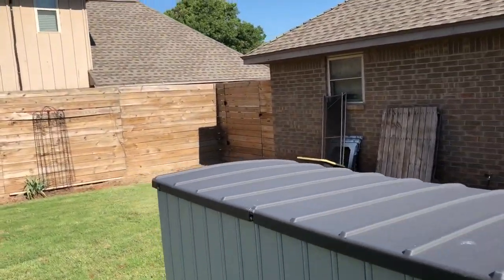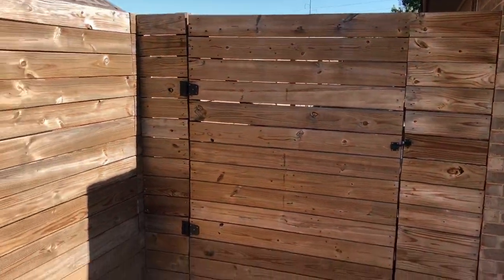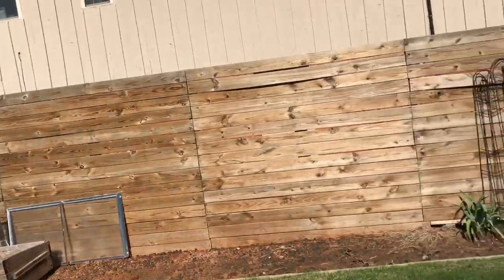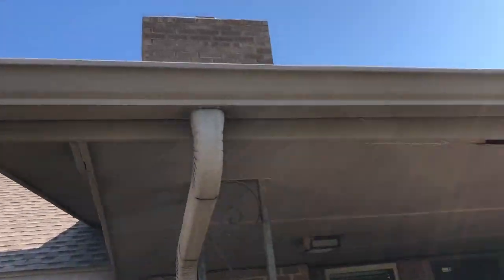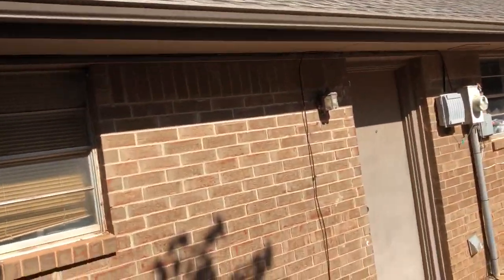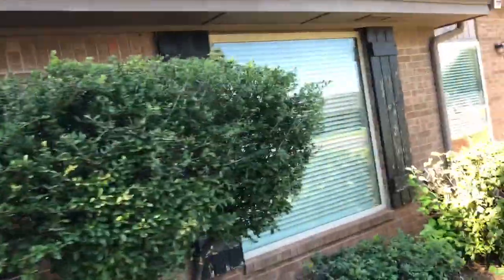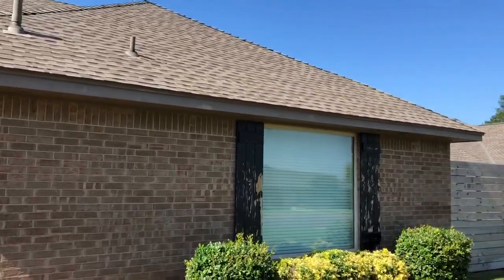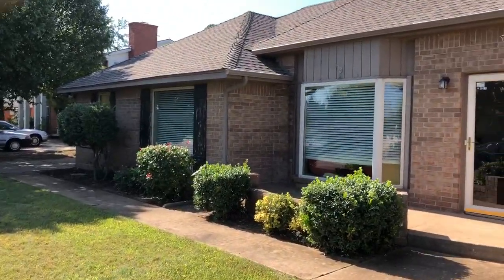Speller exterior notes